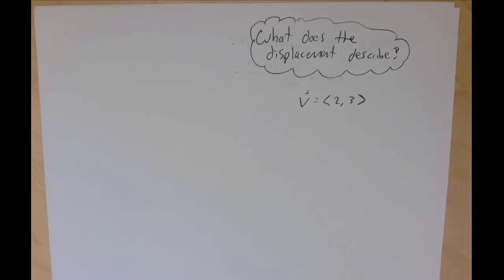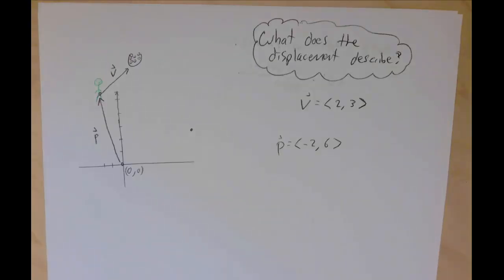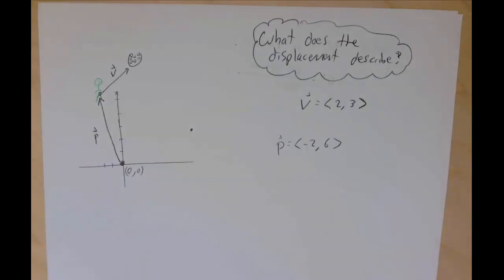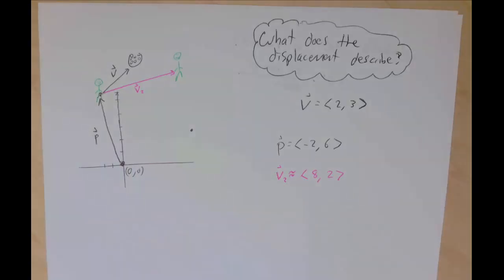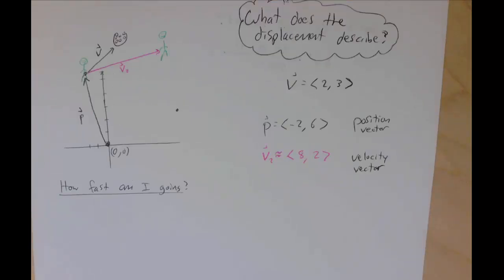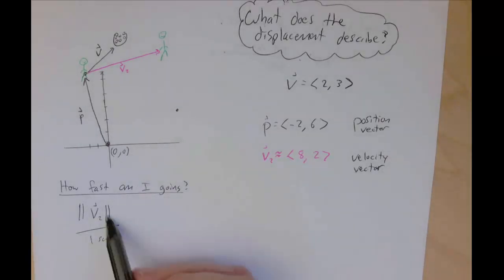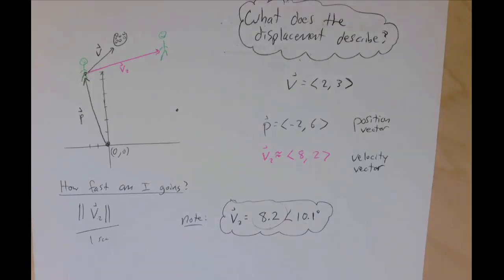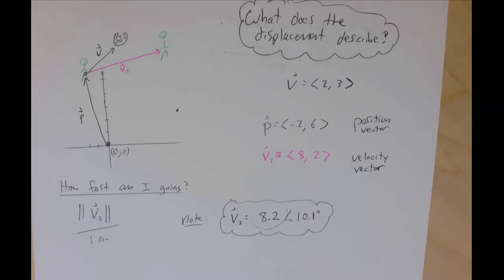Position and Velocity vectors